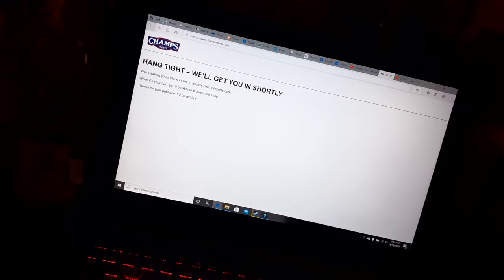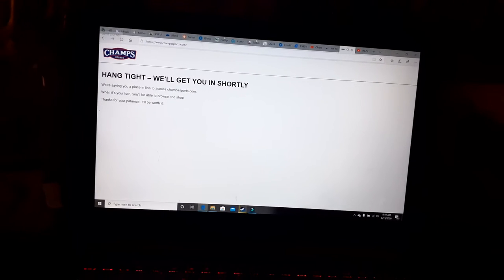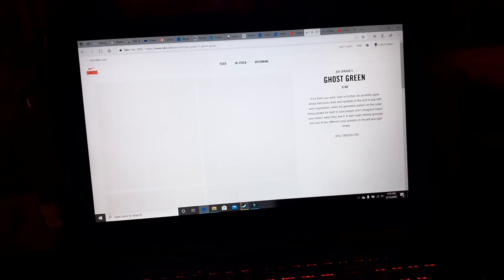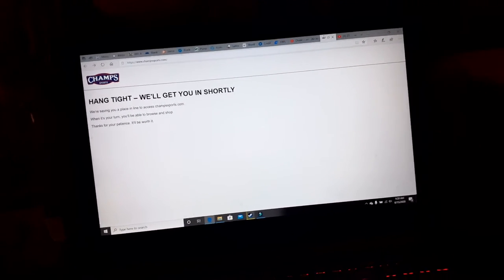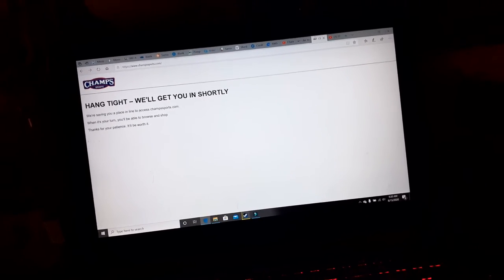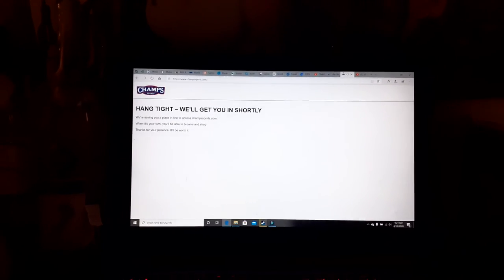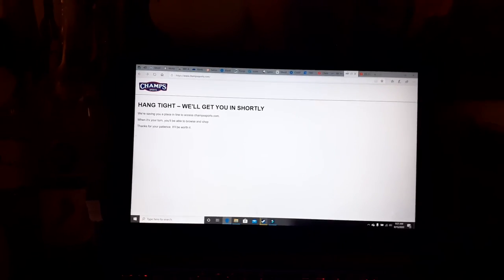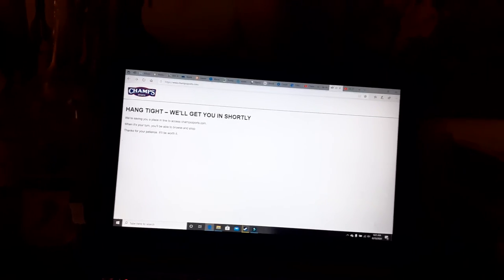Air Jordan 5 Retro Ghost Green (Bel-Air 2020), I TOOK ANOTHER L!!!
I literally slept on these Air Jordan 5 Ghost Greens, regrettably! Let me know who won and who lost. Send me some pics and some short on-foot videos. I'll add them to one of my next videos.